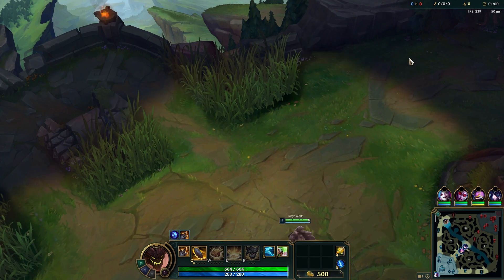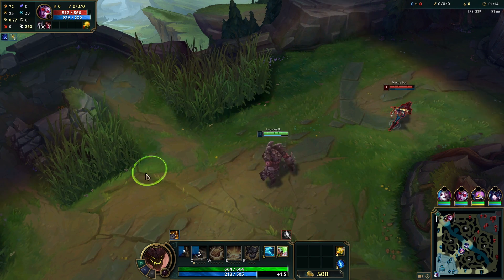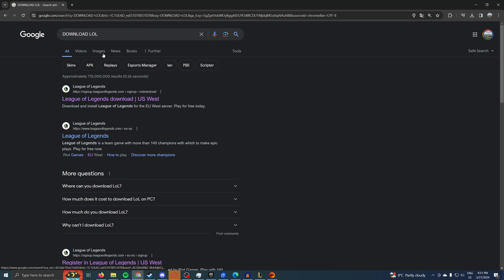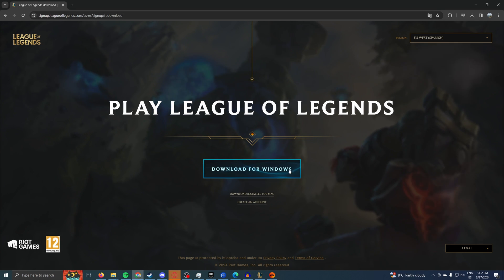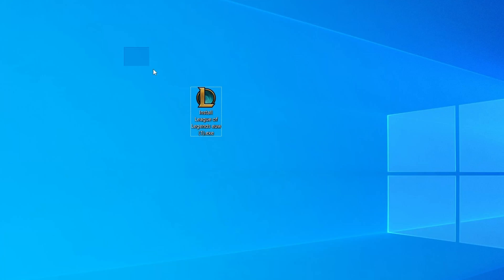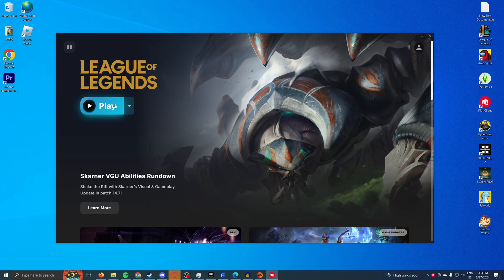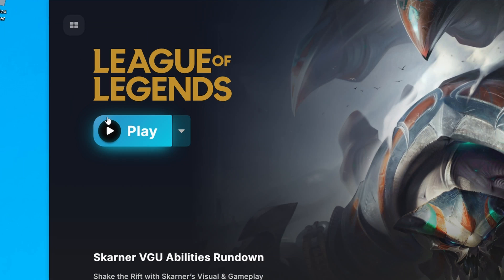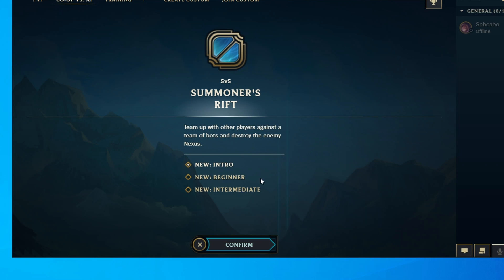How to DOWNLOAD LEAGUE OF LEGENDS FOR PC (THE EASY WAY) 2024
How to download League of Legends!
🟠My graphics card on Amazon

Timestamps